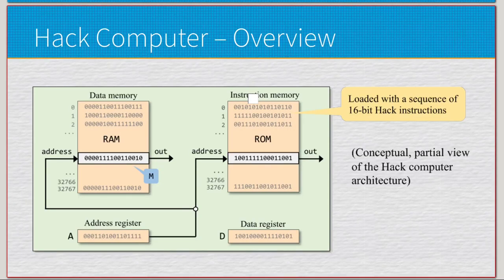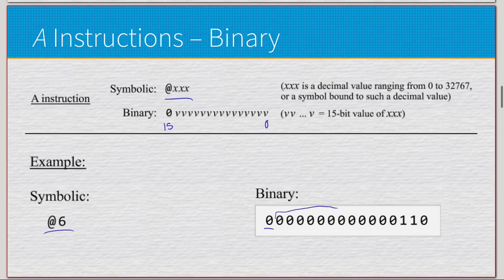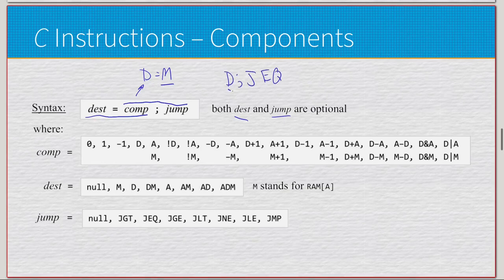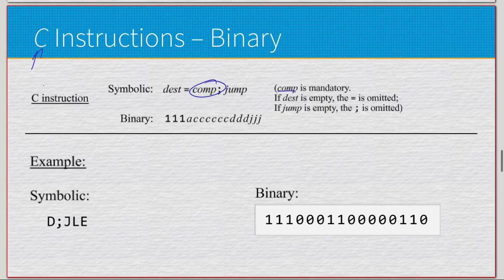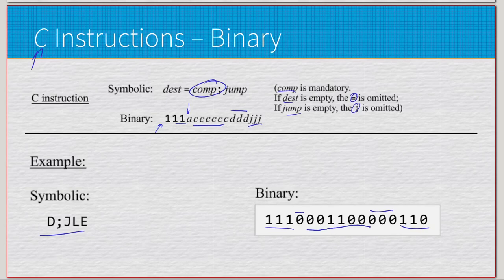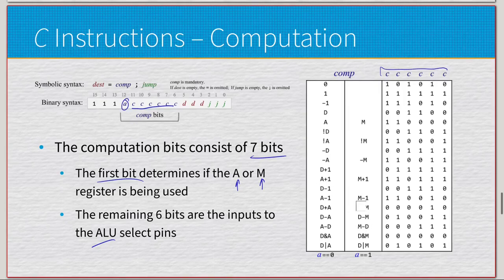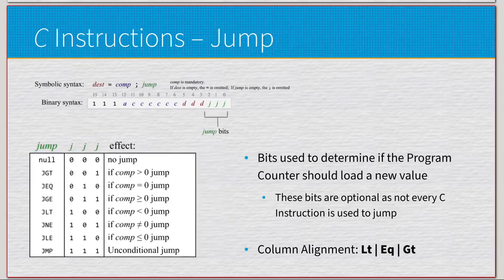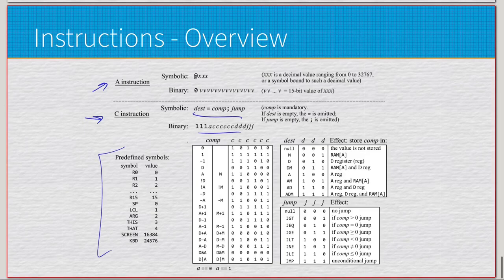Translating HACK Instruction to Binary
A fairly detailed video of me showing how the HACK assembler interprets the various instructions and how to manually translate the instructions to raw binary data.